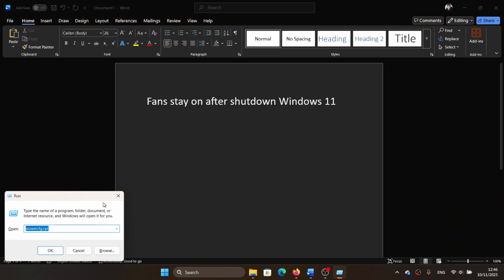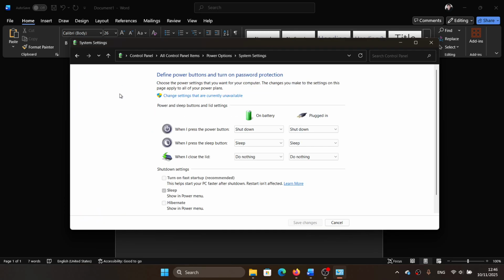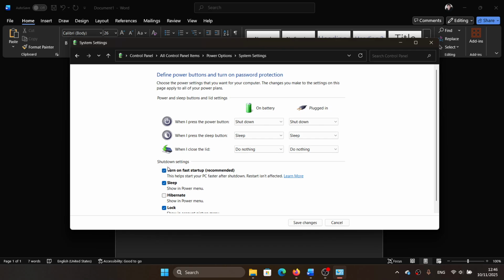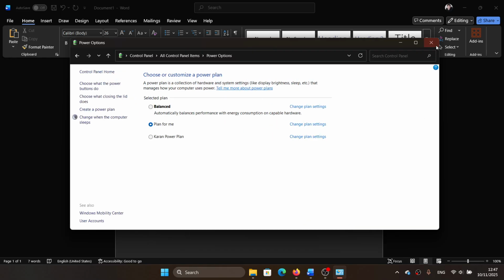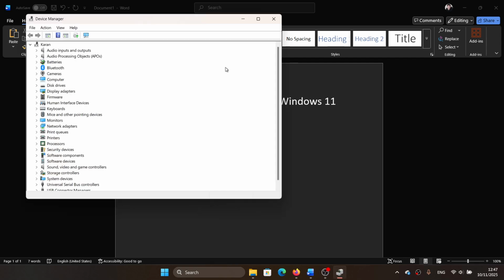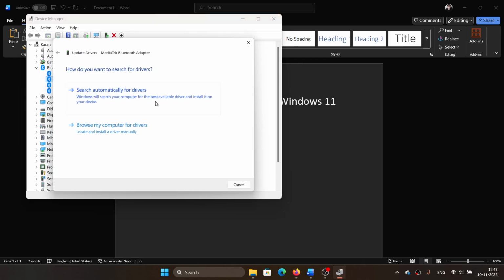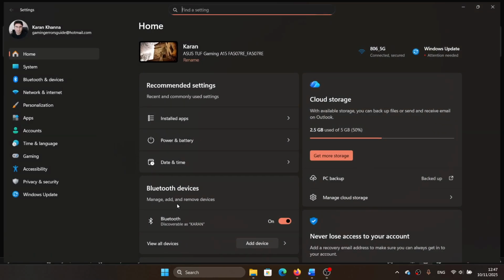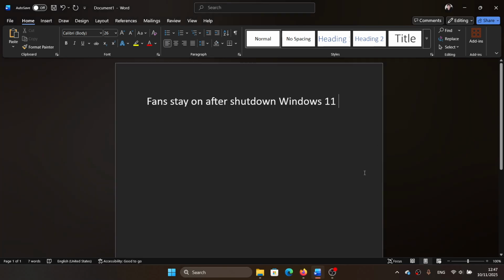Fans stay on after shutdown Windows 11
Video Title : Fans stay on after shutdown Windows 11

If you wish to Fans stay on after shutdown Windows 11 then please watch this video.